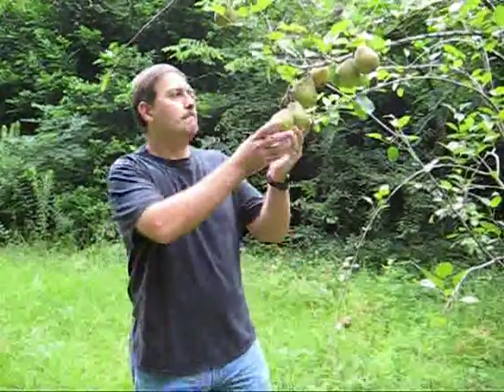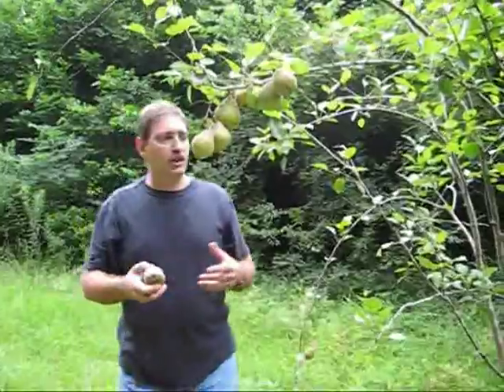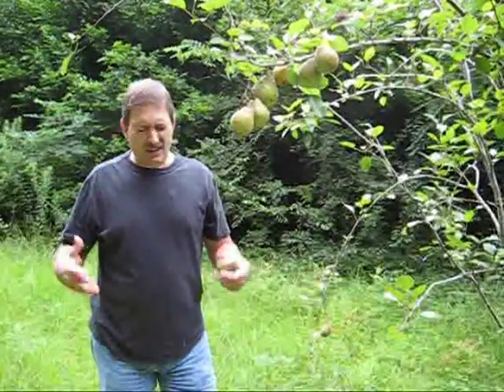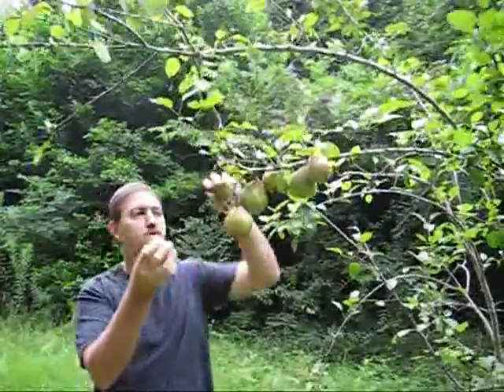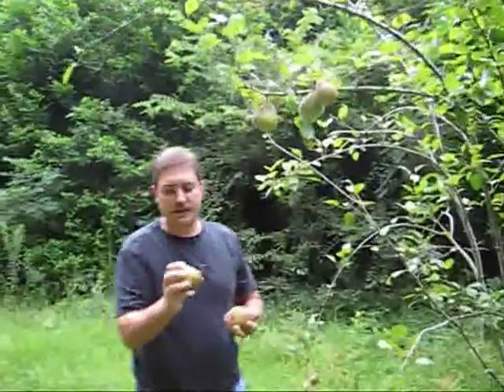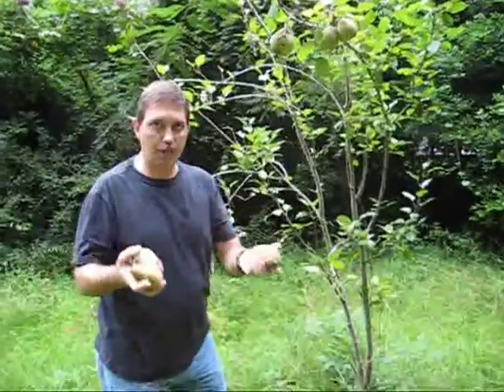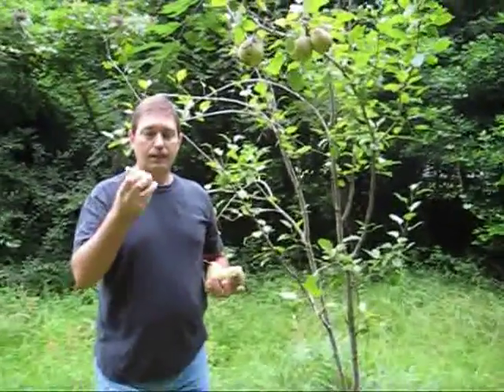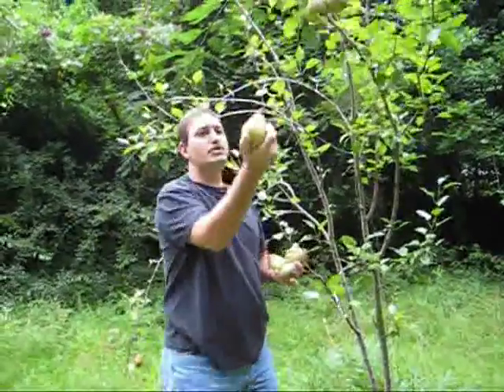Pear trees and the urban survivalist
Every urban survivalist should have a few fruit trees planted in their years.

fruit tree food urban survival bird flu prepare preparedness shtf eotwawki